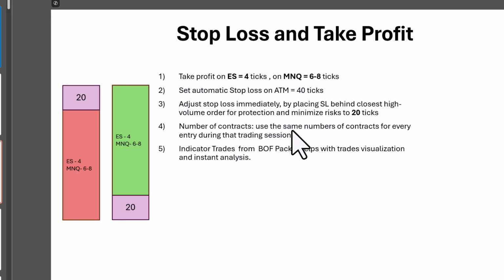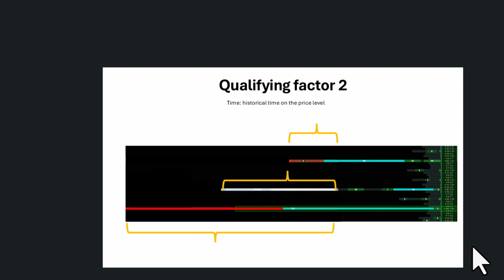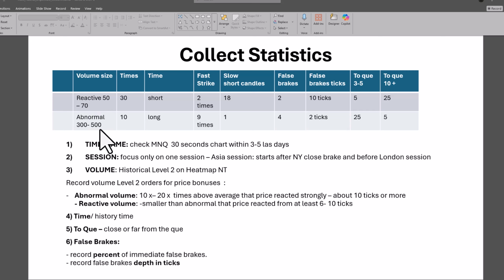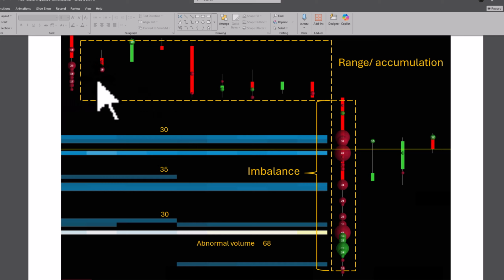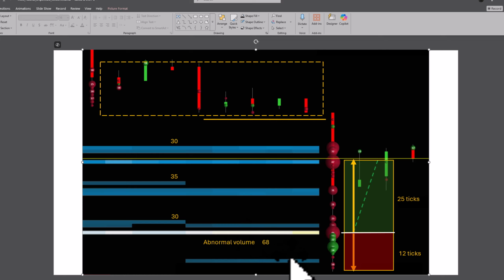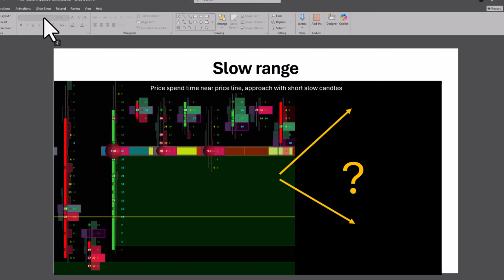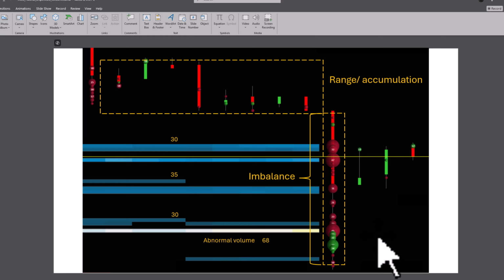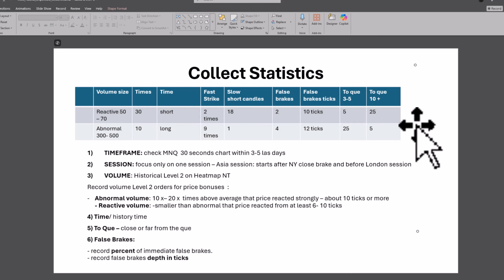Trading system Sniper MBO 10 rules Market by Order on NinjaTrader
Trading system Sniper MBO 10 rules Scalping Market by Order on NinjaTrade and on Telegram

Risk Disclosure: Trading with any indicators on any assets, such as futures, stocks, and cryptocurrencies, involves substantial risk and is not suitable for every investor. An investor and NinjaTrader trader could potentially lose all or more than the initial investment. Risk capital is money that can be lost without jeopardizing ones’ financial security or lifestyle. Only risk capital should be used for trading, and only those with sufficient risk capital should consider trading. Past performance is not necessarily indicative of future results. and any social media channel are Hypothetical Performance Disclosure: Hypothetical performance results have many inherent limitations, some of which are described below. No representation is being made that any account will or is likely to achieve profits or losses similar to those shown; in fact, there are frequently sharp differences between hypothetical performance results and the actual results subsequently achieved by any particular trading program. One of the limitations of hypothetical performance results is that they are generally prepared with the benefit of hindsight. Additionally, hypothetical trading does not involve financial risk, and no hypothetical trading record can fully account for the impact of financial risk in actual trading. For example, the ability to withstand losses or adhere to a particular trading program despite trading losses is a material point that can also adversely affect actual trading results. There are numerous other factors related to the markets in general or to the implementation of any specific trading program that cannot be fully accounted for in the preparation of hypothetical performance results, and all of which can adversely affect trading.